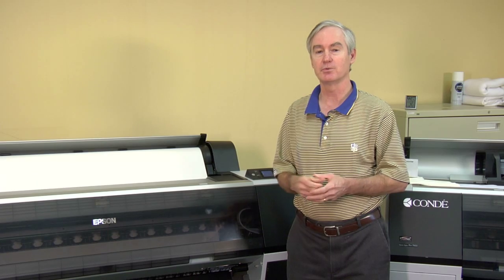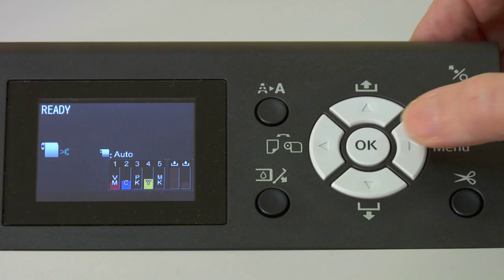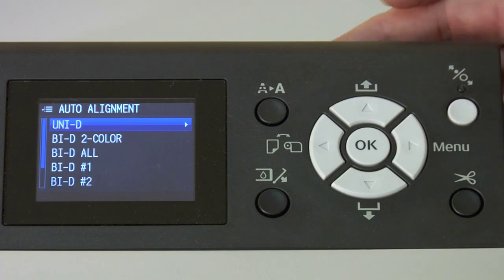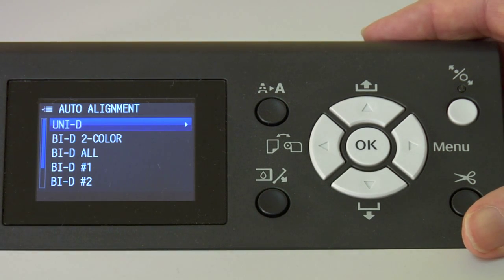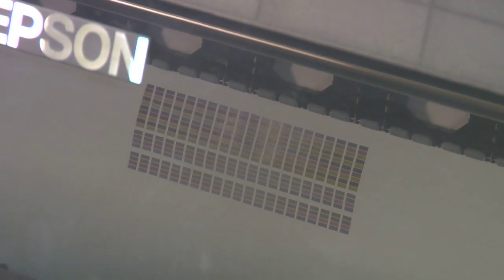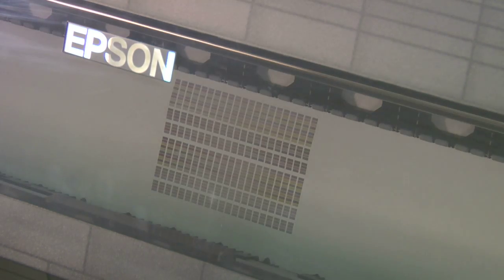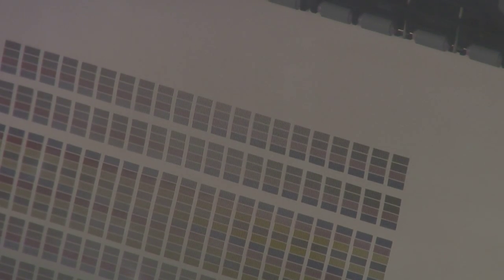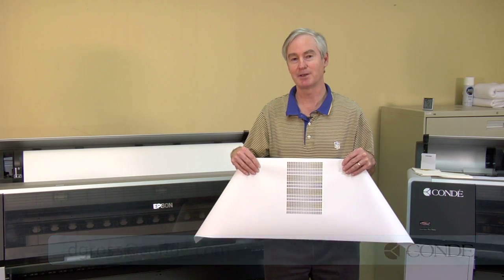Epson Printhead Alignment for the 9700 and 7700 Printers -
Condé's David Gross explains the technique and reasons for Epson print head alignment for the 9700 and 7700 Printers. for more tips and business supplies for dye sublimation and heat transfer imprinting.